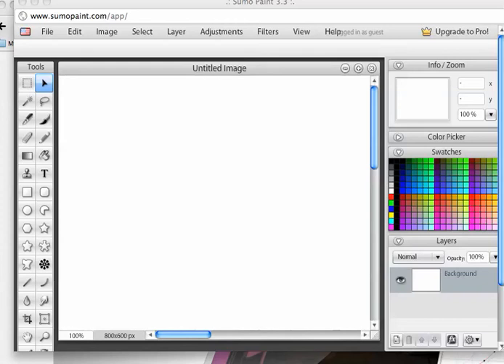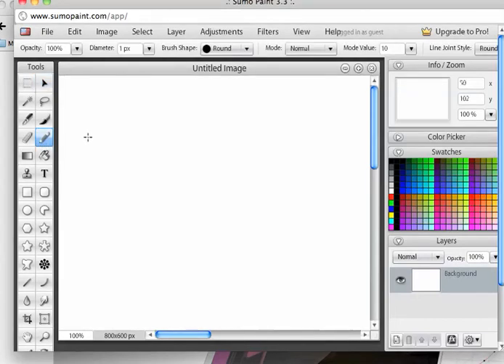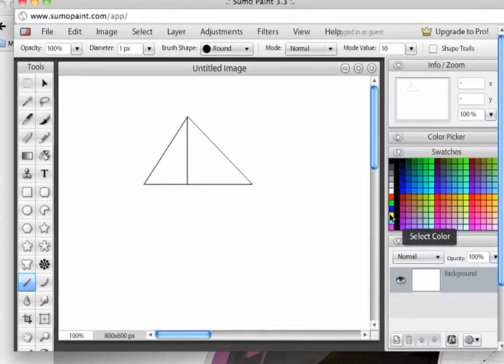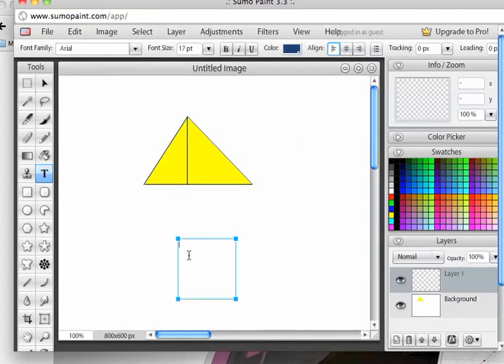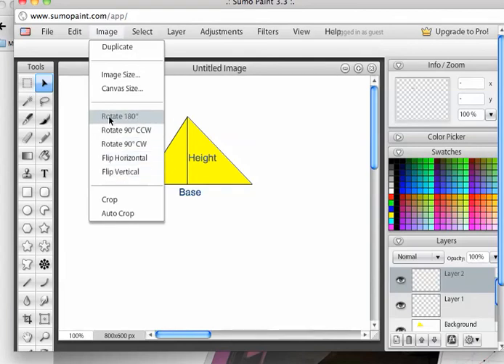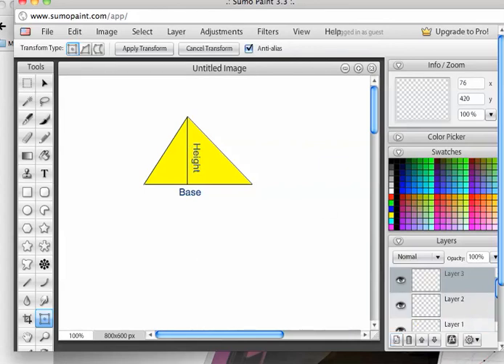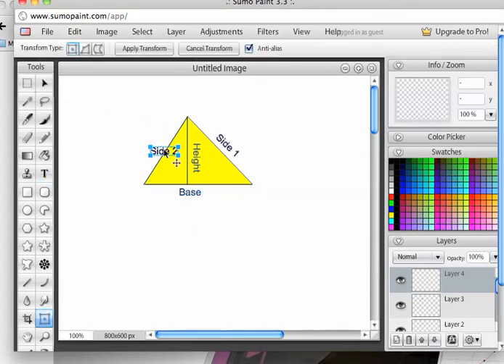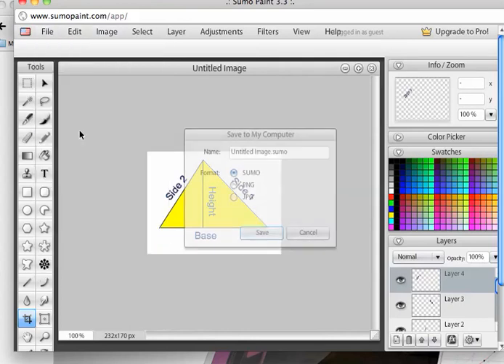Excel (or Google Sheets) Spreadsheet part 1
How to make a spreadsheet (excel, but very similar in Google Sheets) on a computer. The spreadsheet will calculate the perimeter and area of the five basic shapes: Rectangle, Parallelogram, Triangle, Trapezium and Circle.